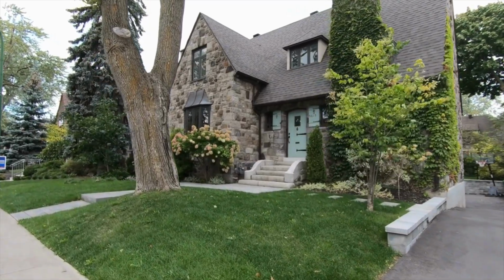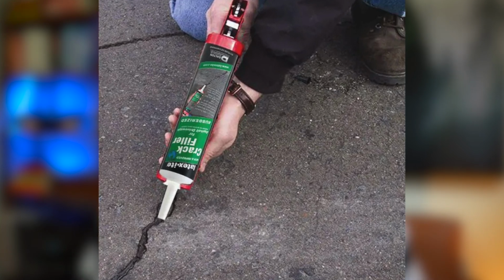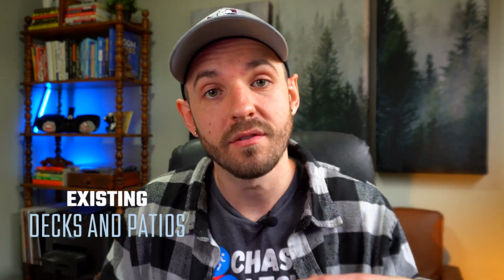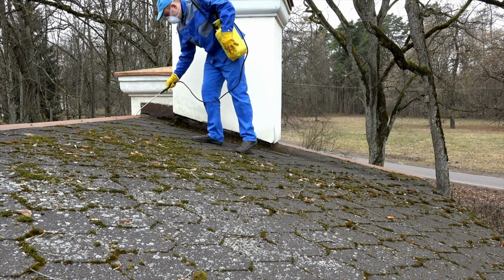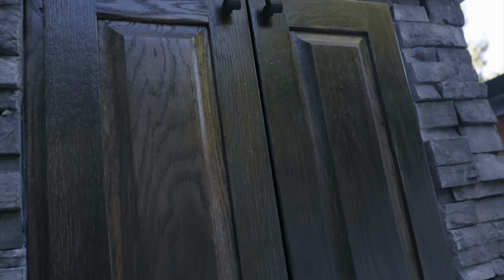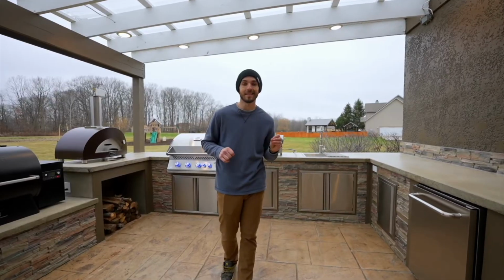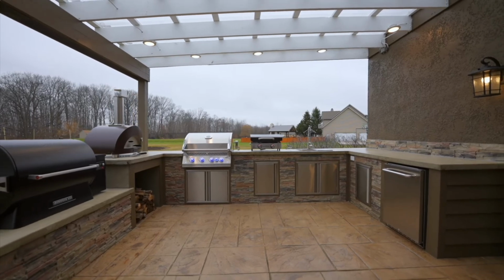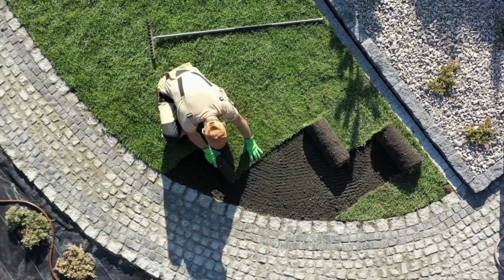What Projects Are Worth Doing To Your Home Before You Move | Best Exterior Home Projects To Take On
Want to boost your home's curb appeal and increase its value in the Cleveland real estate market? This video breaks down the best exterior updates that can make a huge difference when selling your home in Cleveland, Ohio. With buyer preferences shifting toward outdoor living spaces, we’ll explore how features like patios, decks, and outdoor kitchens can add both lifestyle and financial value to your property.

Learn how simple lawn care and landscaping can dramatically improve your home's first impression, and discover which outdoor upgrades—like fire pits, pergolas, and in-ground pools—offer the highest return on investment when selling a home in Cleveland. We’ll also cover the costs, materials, and labor involved in these renovations so you can make informed decisions.

If you're planning to sell your home in Cleveland, or just want to enhance your outdoor space for personal enjoyment, this video has the expert insights you need. Thinking about selling your home in Cleveland?

I have lived in Cleveland for quite some time and I think it is such a great place to call home. It is some of the cheapest housing in the country and has so much to offer on top of it. If you are a Cleveland Investor, this area might be for you. Moving to Cleveland might be in your future and I would love to be the one to help you through the process! Maybe you are relocating to Cleveland for work or living in Cleveland already, no matter the scenario, I am your Cleveland Realtor! If you are looking to relocate to Cleveland , give me a call so I can help you accomplish your goals! This property is one that you do not want to miss.

🤔Thinking of Buying or Selling a Home In Cleveland Ohio?

0:00 - Intro
0:32 - What part of the exterior is worth upgrading
1:22 - Getting multiple offers for your home
2:21 - Existing patios and decks
3:05 - Outdoor kitchens
4:44 - Do projects when you first move in
5:08 - Positive return exterior projects
6:20 - return on investment for home exterior projects
7:45 - Cleveland Ohio Realtor